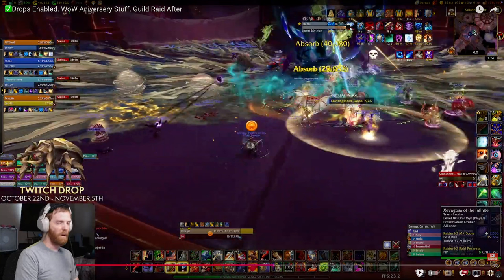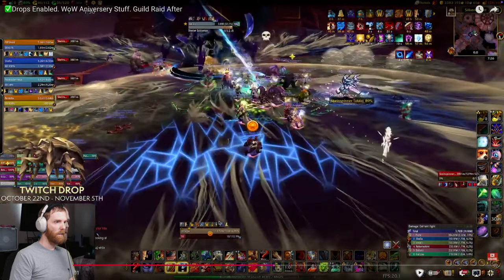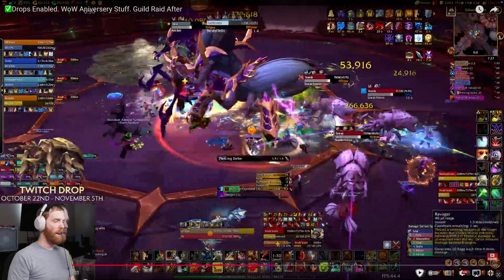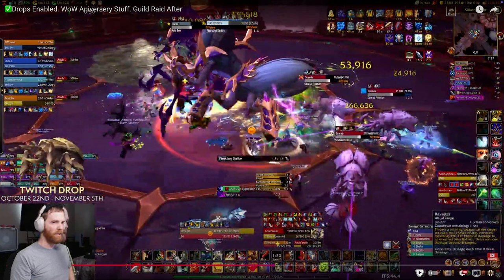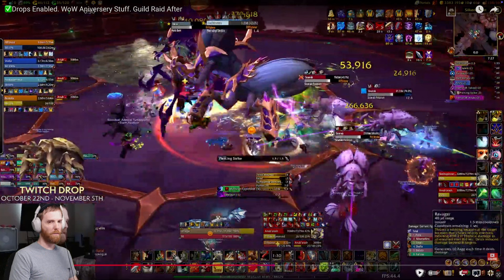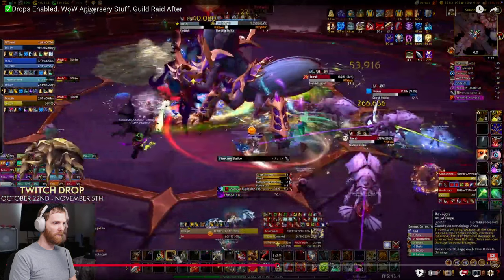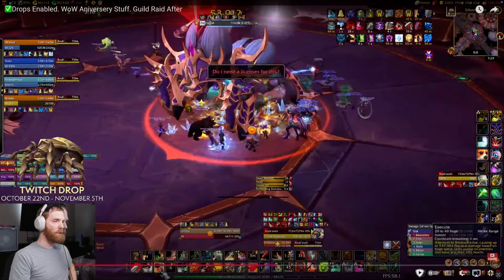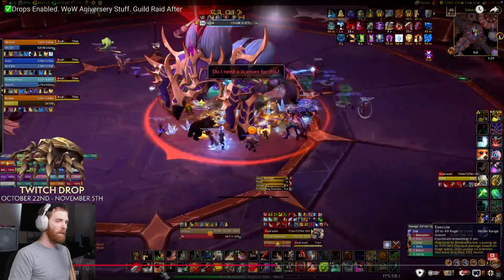It's not just you 11.0.5 has lower FPS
I discuss some of the observed performance regressions I observed in my live raid i streamed after aniversery event with NA reset. Then follow up with some thoughts and concerns in general about the game going forward.